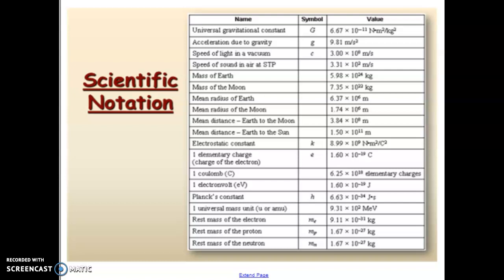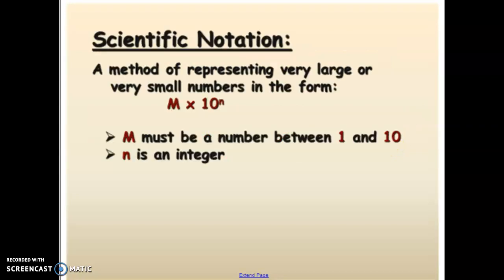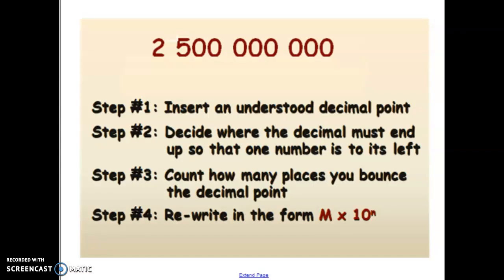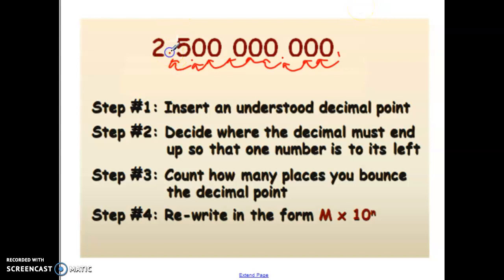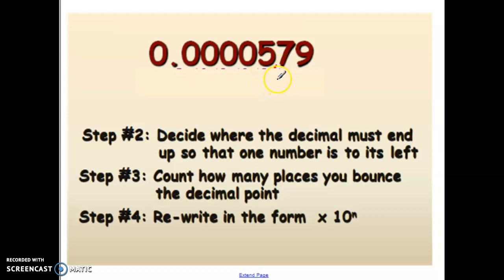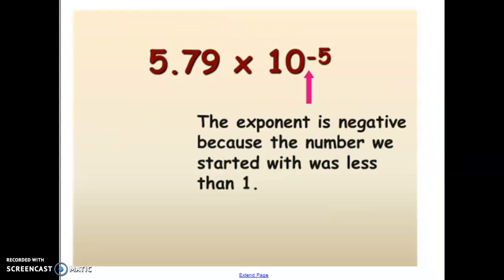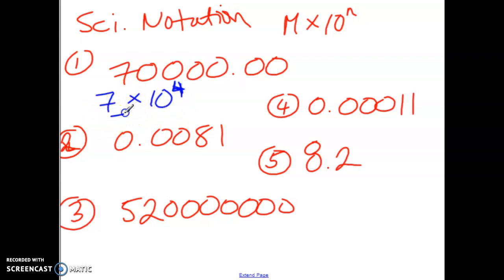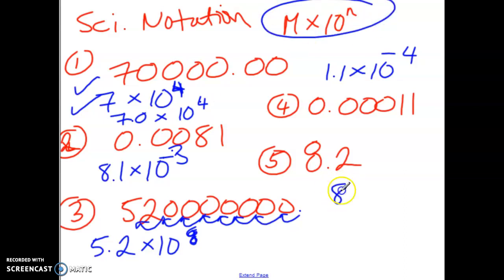scientific notation part 1